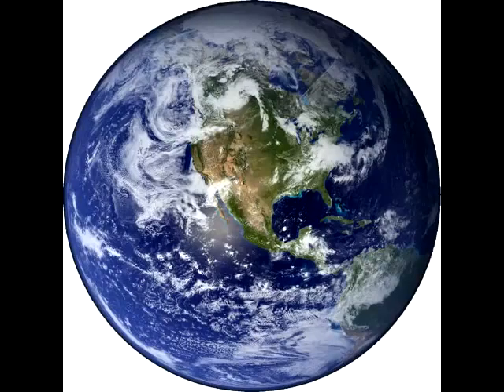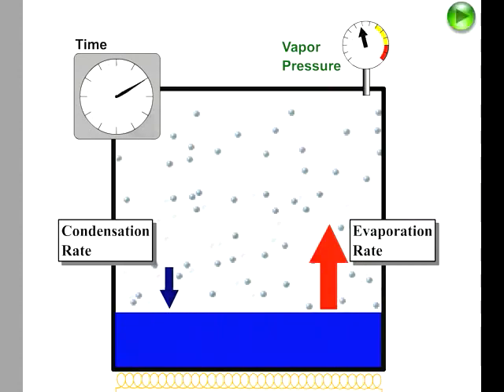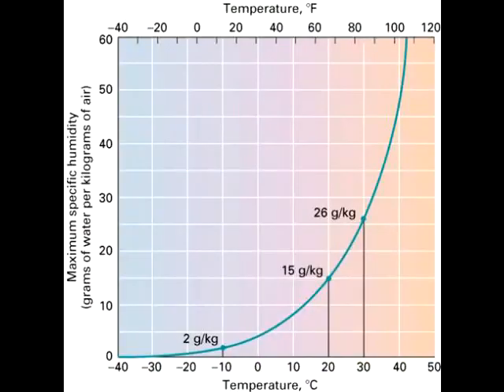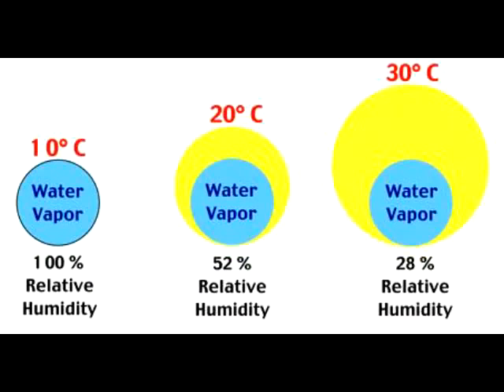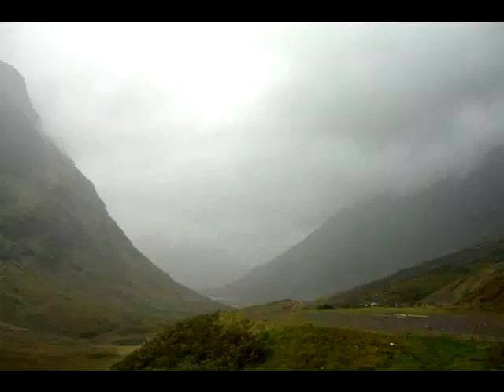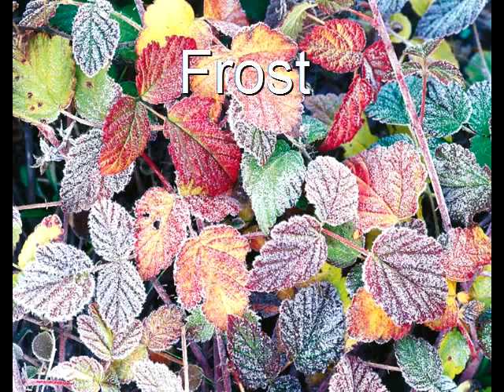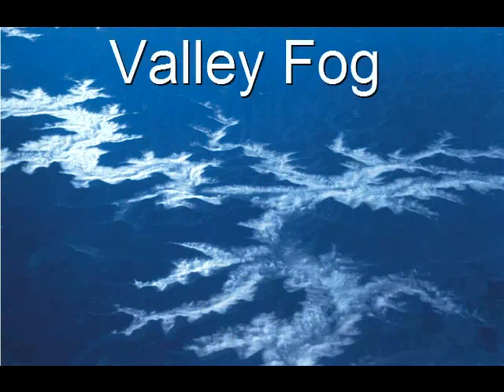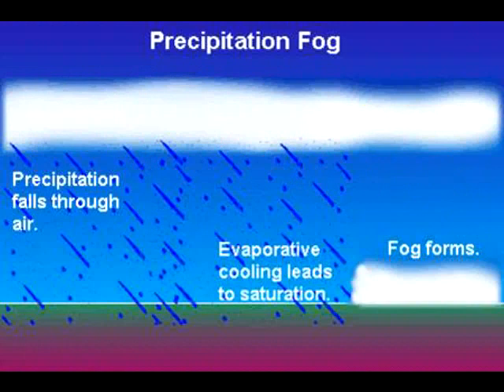Water in the Atmosphere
Atmosphere and wether for As level